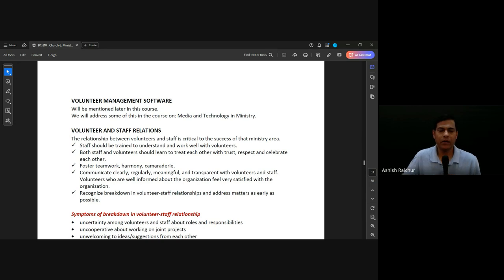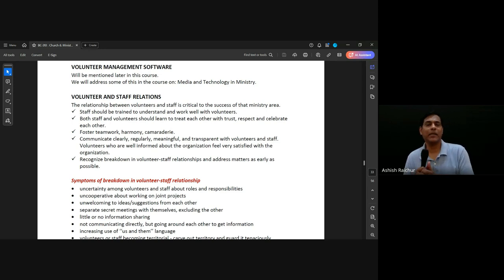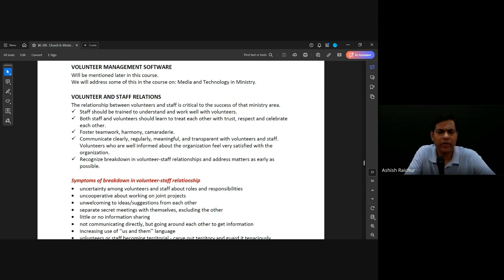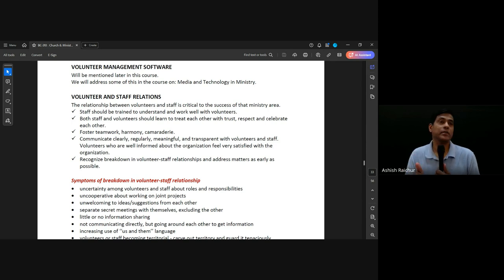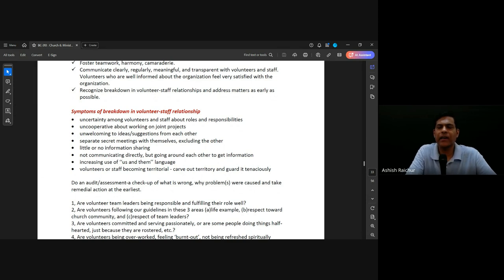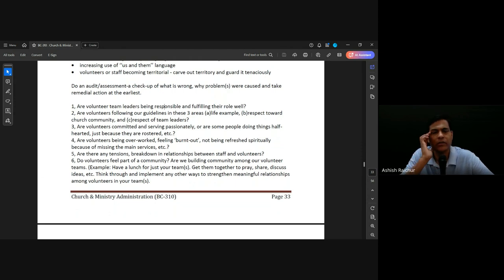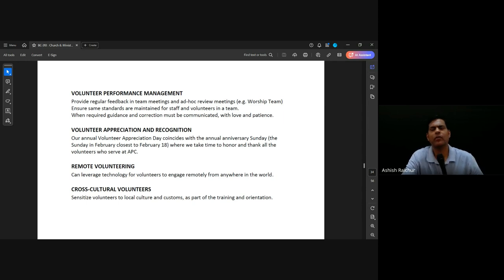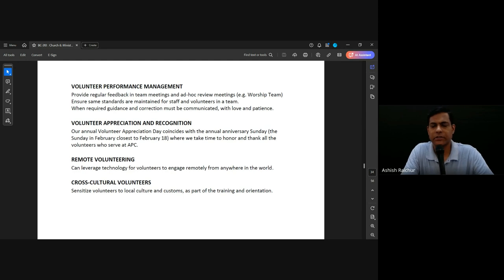Church & Ministry Administration | Lecture 12 : BC310-CMA-20241003